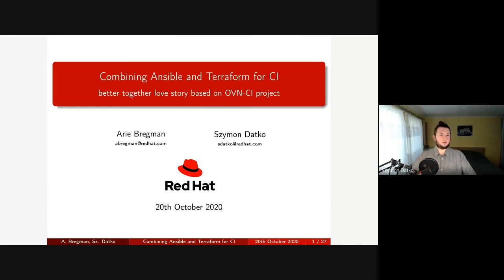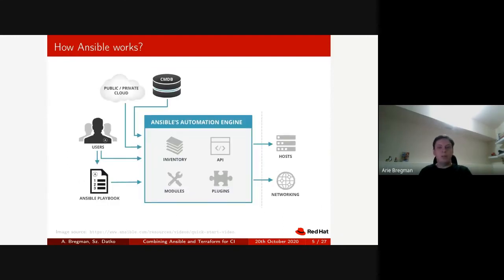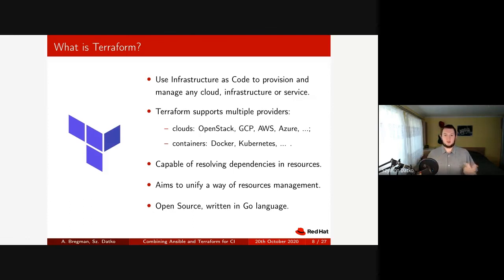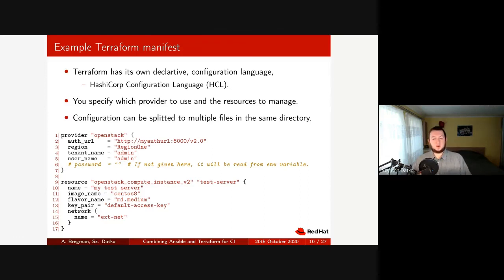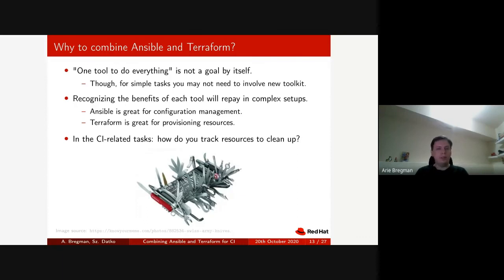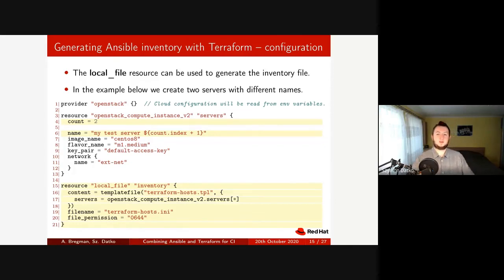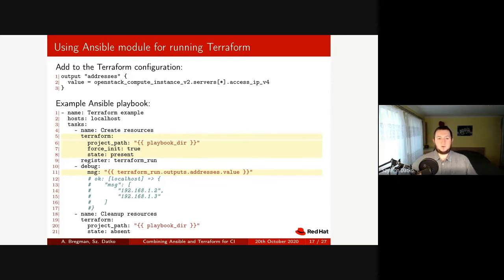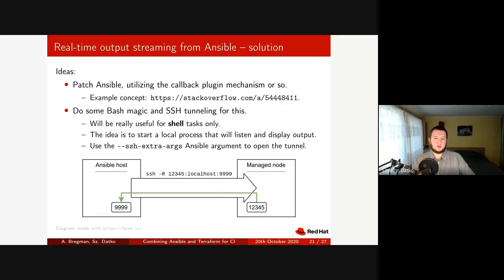Combining Ansible and Terraform for CI – better together love story based on OVN-CI project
Depending on the complexity of the software, testing it may not always be straightforward. Sometimes it is necessary to deploy a complex environment with advanced nodes configuration on demand. Such is true for example when testing virtual networks stacks. While many paths can lead to achieving this goal, choosing the toolset wisely can make this task way smoother.

During this talk we will first introduce the Ansible and Terraform tools, give the examples of usage for each tool and emphasize their strong and weak points, especially when aiming for usage in Continuous Integration processes. Then we will present how utilization of both tools in one workflow can make preparation of complex tests environments easy. All examples will be based on our recent experience with the OVN-CI project.

Speaker: Szymon Datko, Arie Bregman
Track: CI/CD